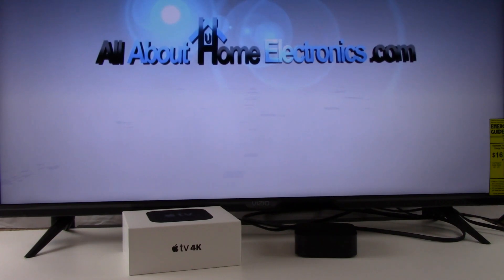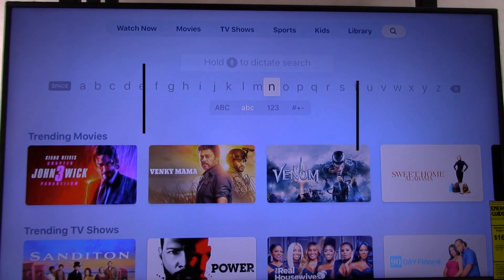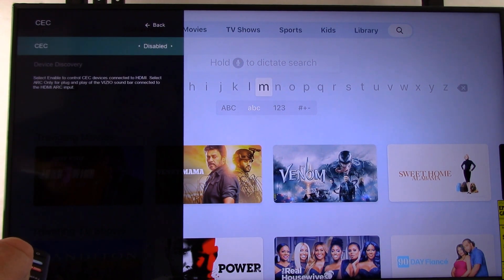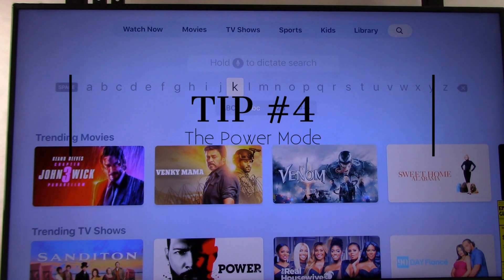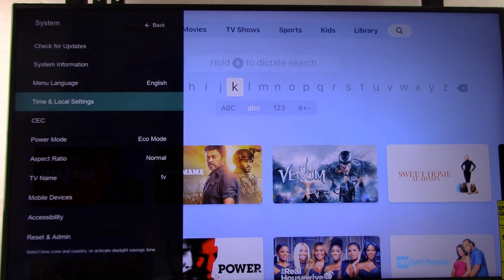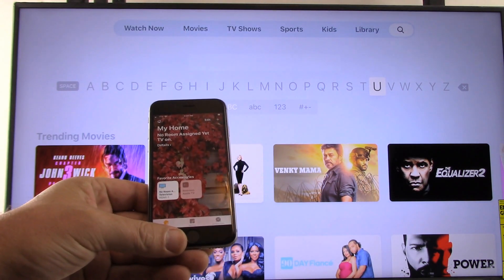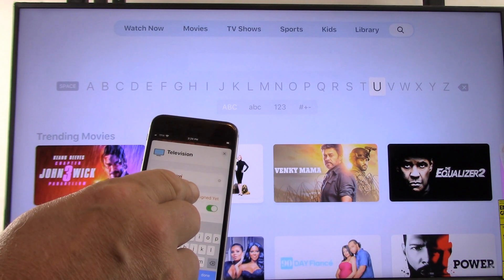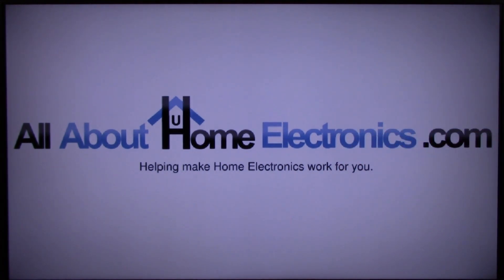How to Set up Apple TV 4K - 6 important Tips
6 important tips to help your Apple TV 4K go more smoothly. We show you How to set up Apple TV 4K the best way by using these 6 little known tips. If your 4K is not working we show you the reason why and how to fix. We show you how to enable UDH and how to have siri control your tv

01:08 Tip #1 Learn this Remote Control Tip first
02:00 Tip #2 CEC
03:12 Tip #3 UHD
04:30 Tip #4 The Power Mode
05:39 Tip #5 Naming your TV
07:31 Tip #6 Assigning the TV a Room Name